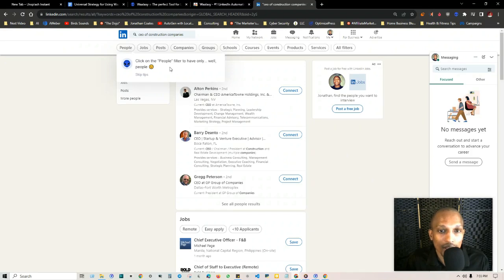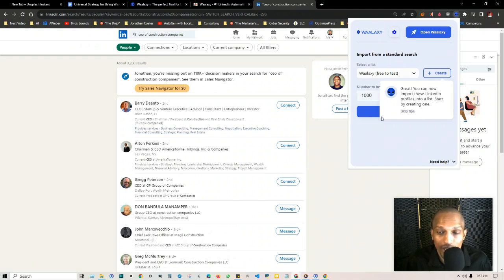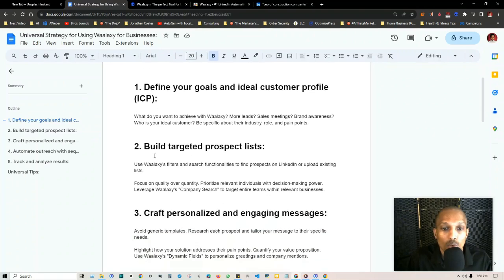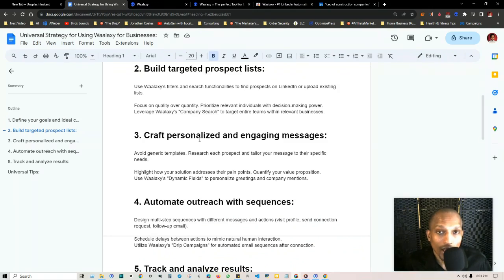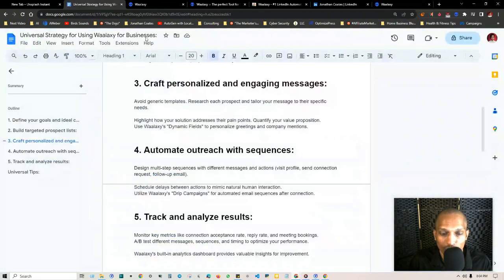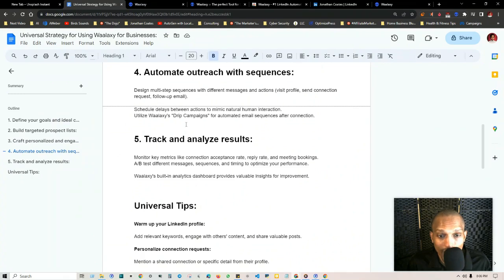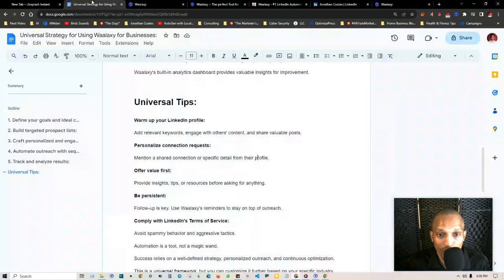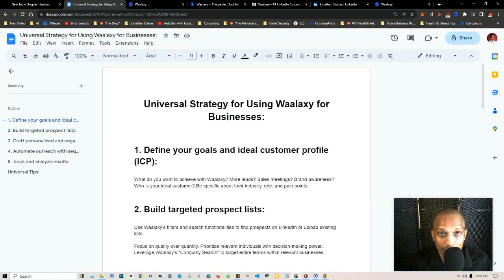How to Grow Your LinkedIn & Automate Outreach & Marketing w/ Waalaxy Software (Crashcourse)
Download my free Social Media & Marketing Automation Checklist: Free Up Your Time & Boost Engagement!

linkedin automation,automation tool,waalaxy campaign,waalaxy tuto,linkedin,tutorial,prospecting,waalaxy,import prospects,lead generation,import leads